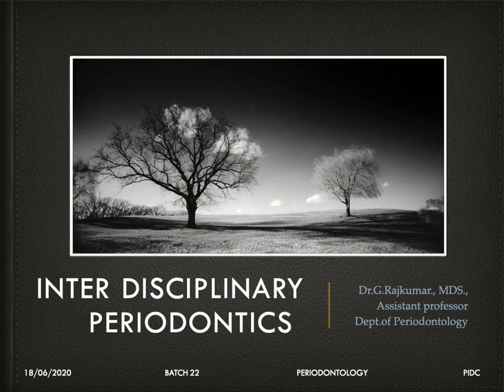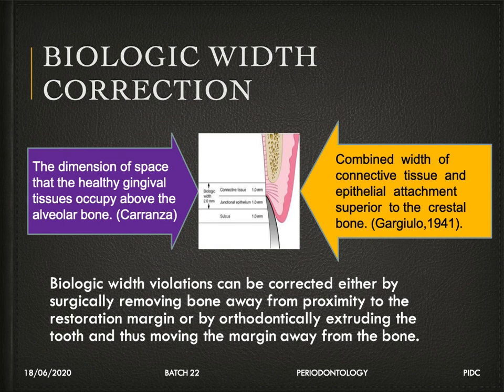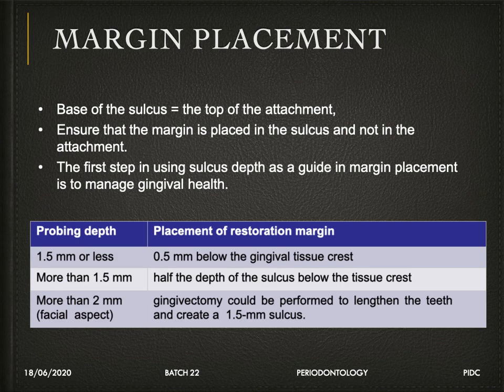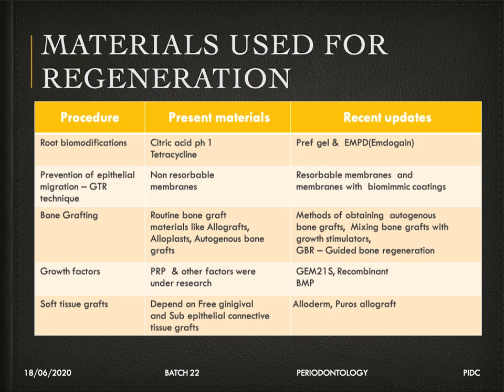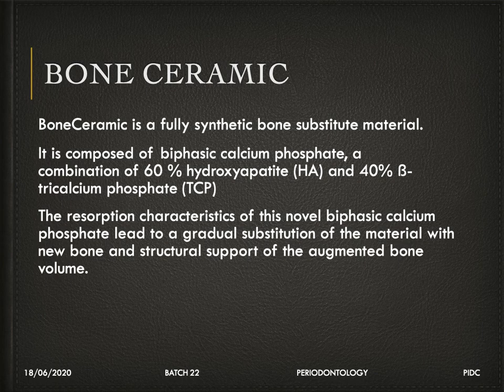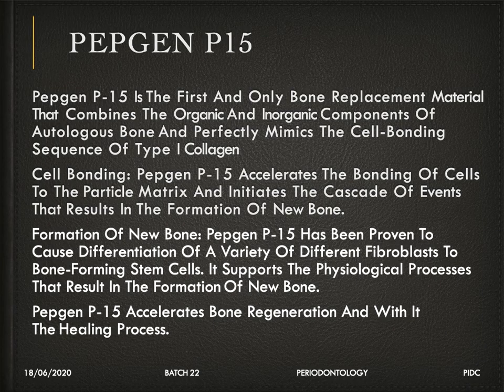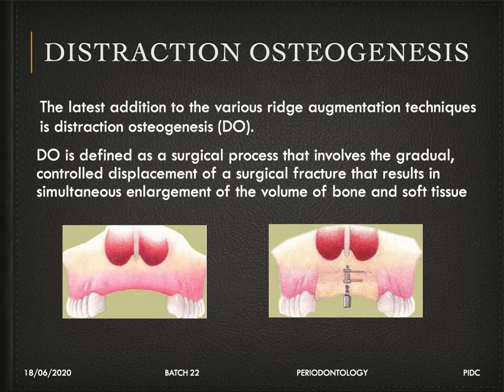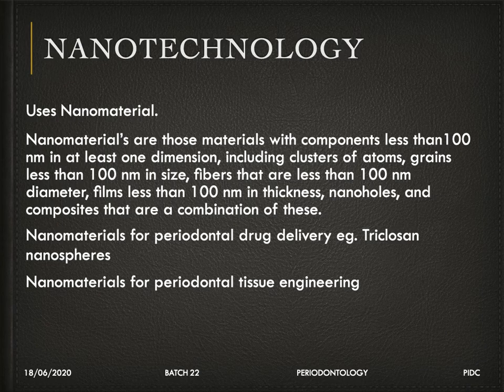Interdisciplinary periodontics and Recent Advances in Periodontics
Topic: Interdisciplinary periodontics and Recent Advances in Periodontics

Date: 18/6/2020
Batch: 22
Department: Periodontology